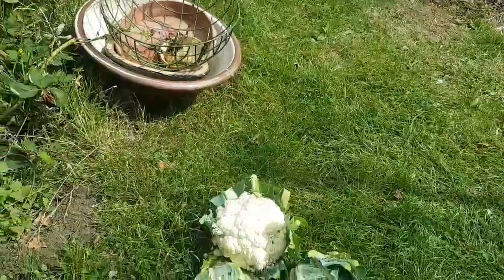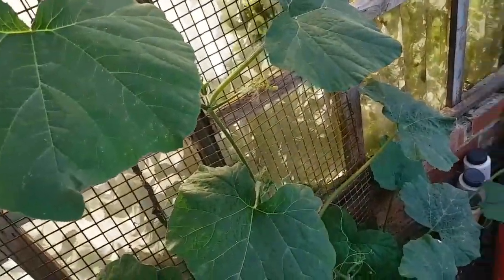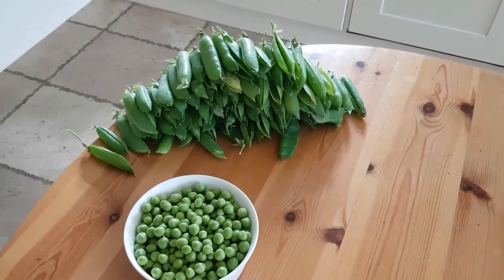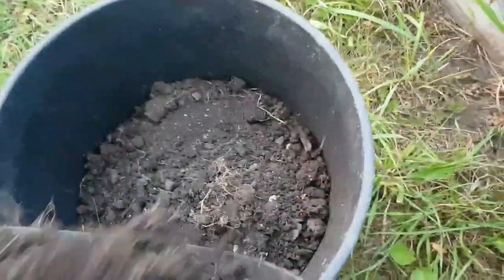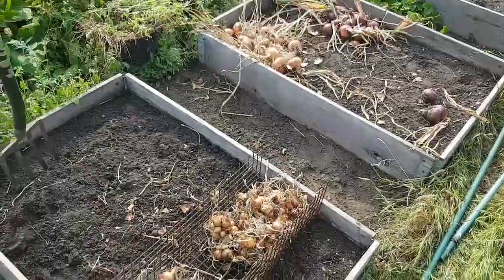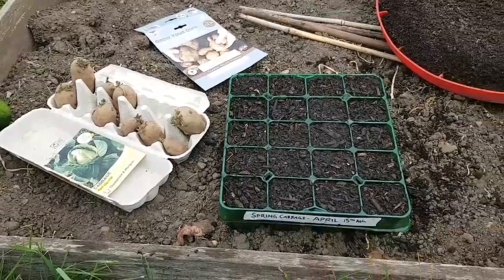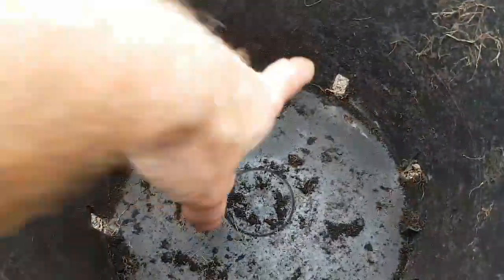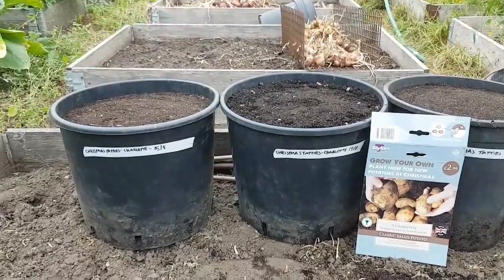South York's Allotment - harvest, Christmas potatoes, spring sowings